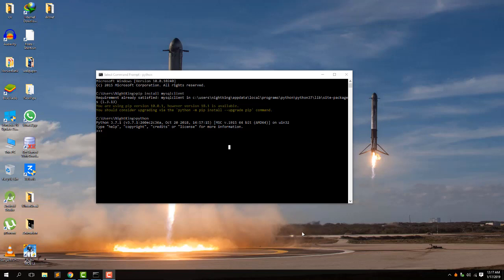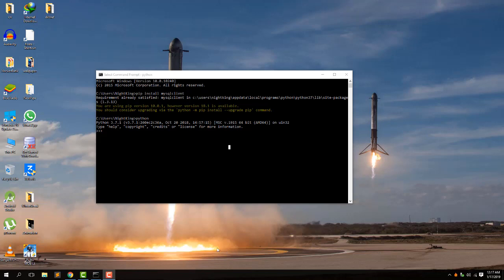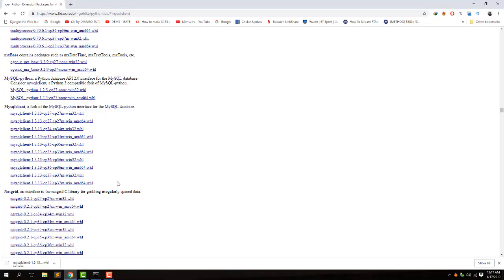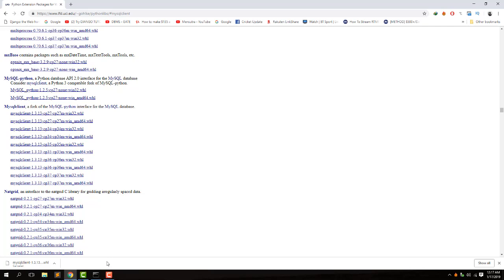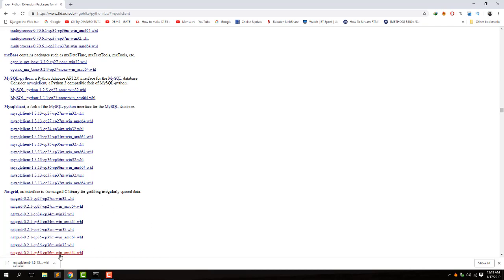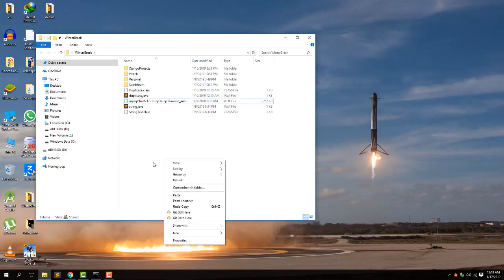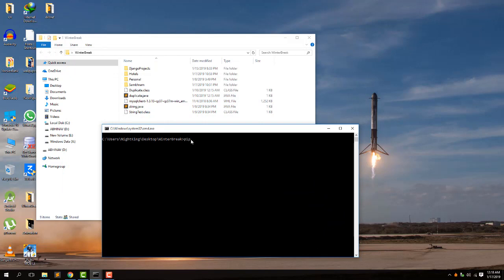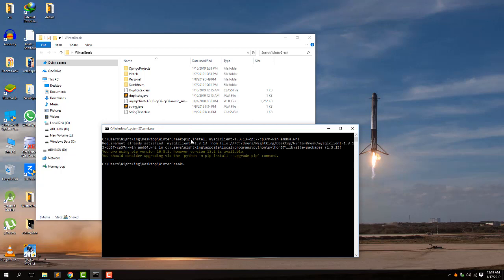Fix pip install mysqlclient Error |Install Python mysqlclient in Windows 10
Having Trouble on Installing Mysql package in Windows, or pip install mysqlclient fails in windows ? This Video help you on installing mysqlclient on your windows for any or latest version of python.

Just Follow The Instruction on video.